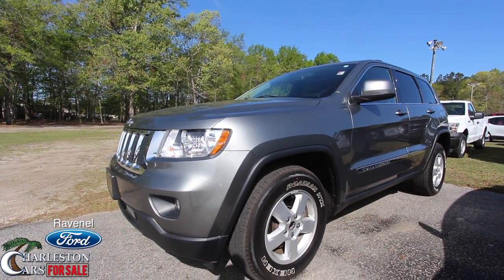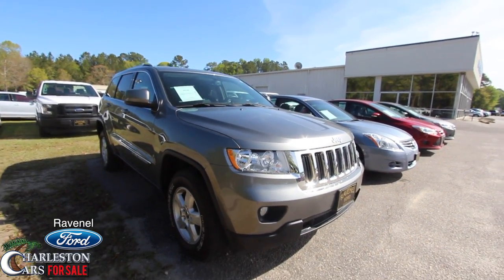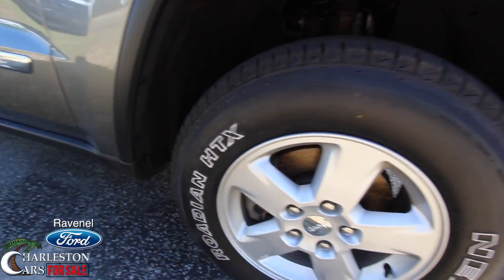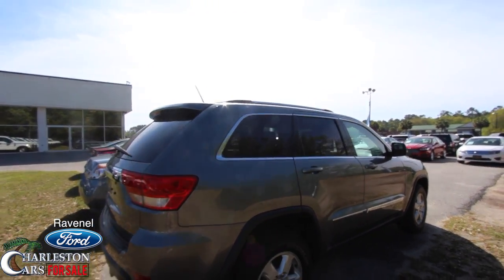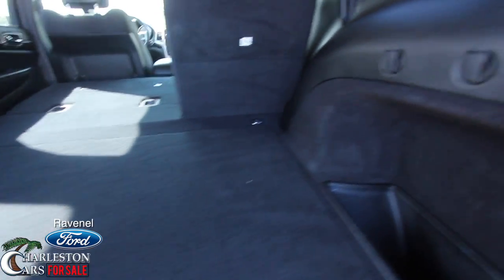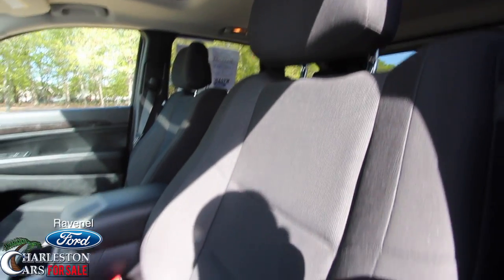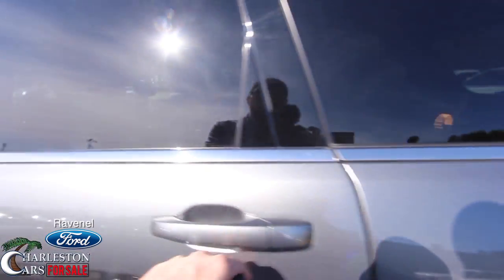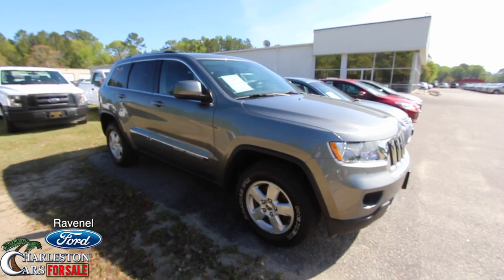2013 Jeep Grand Cherokee Laredo - Walkaround Review & For Sale at Ravenel Ford | April 2017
Watch as I take you on a tour of the 2013 Jeep Grand Cherokee Laredo. Its for sale at Ravenel Ford this April 2017. If your interested in buying this vehicle make sure to contact the dealer!
CharlestonCarVideos has over 2500 Auto reviews. We Upload daily